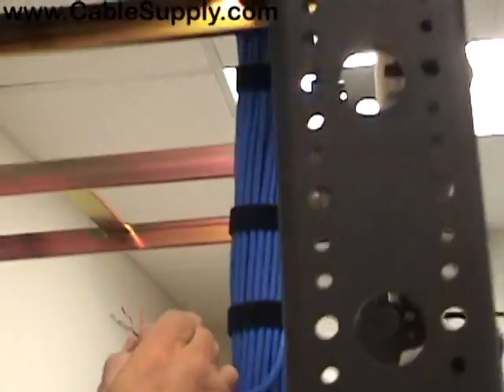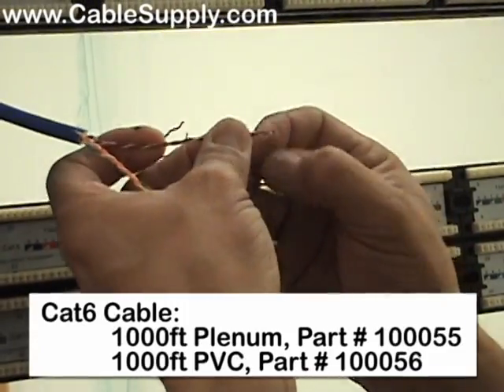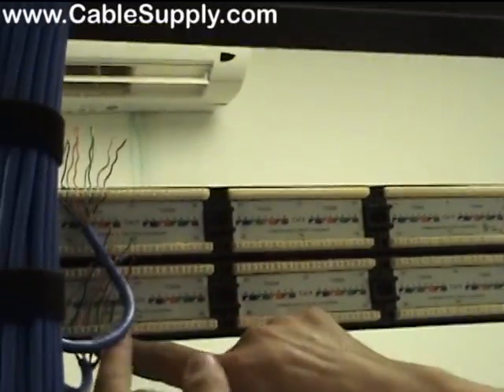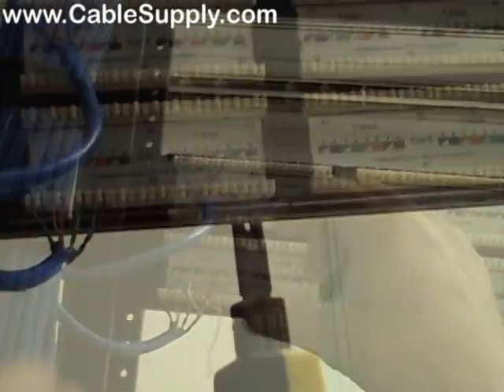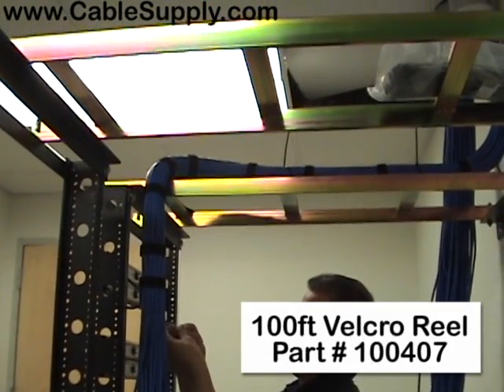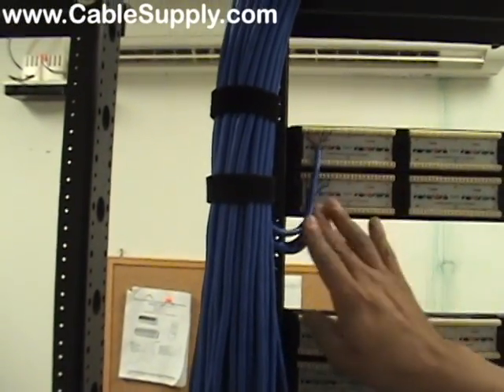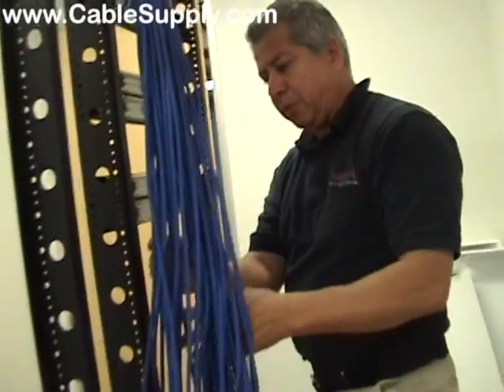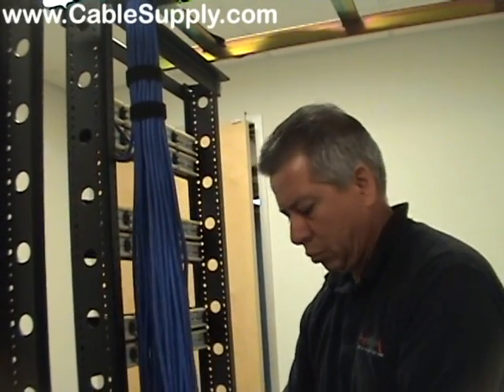Installing Cable and Terminating a Patch Panel (Part 1 of 4)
A 4-part video series showing networking technicians from Nova Voice and Data Systems as they install Cat6 Cable at a job site. The technicians talk about and demonstrate some of their work. they also discuss professional telecom cabling practices and 48-port Patch Panels